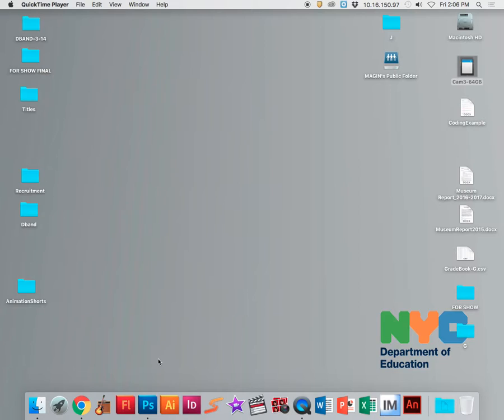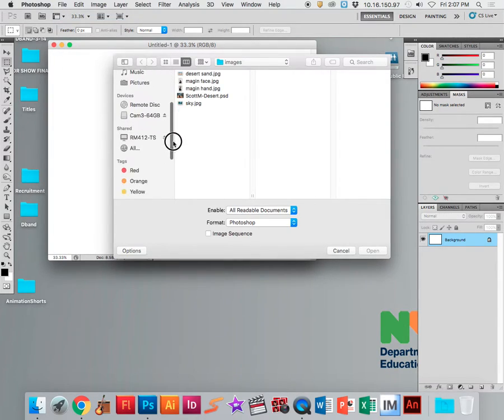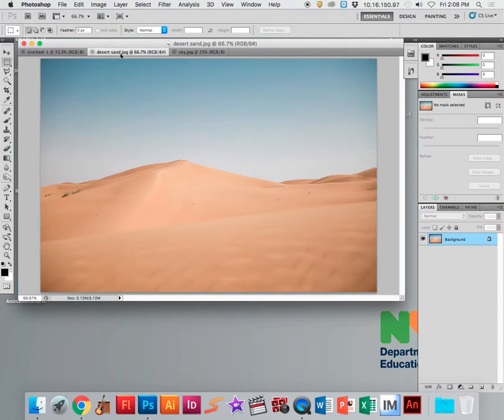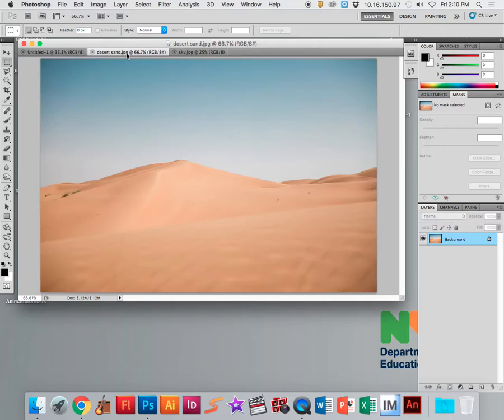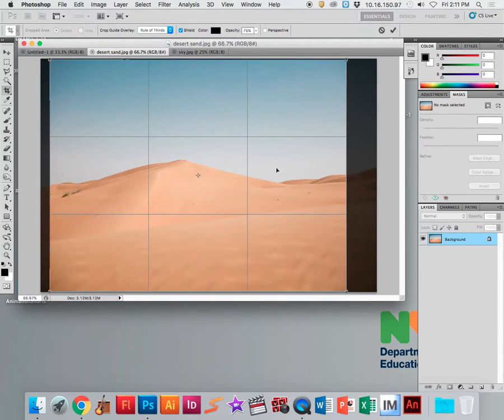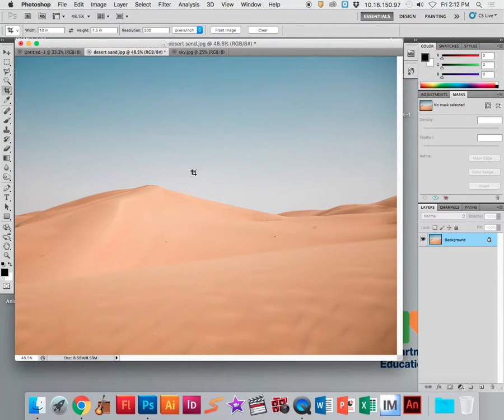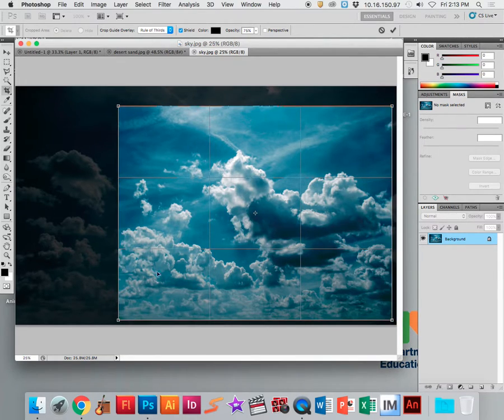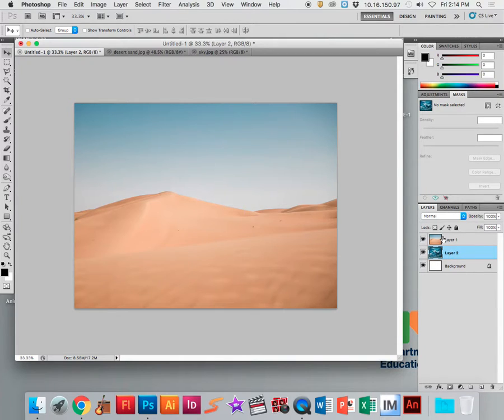PS1 Adding image with same resolution